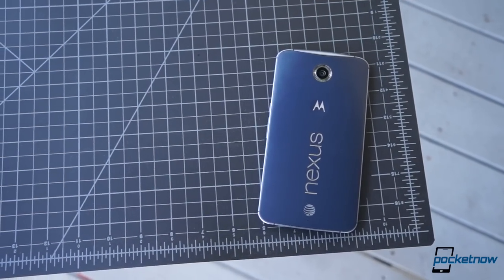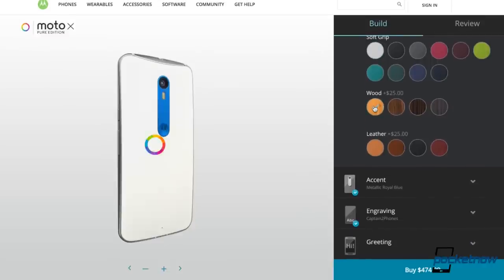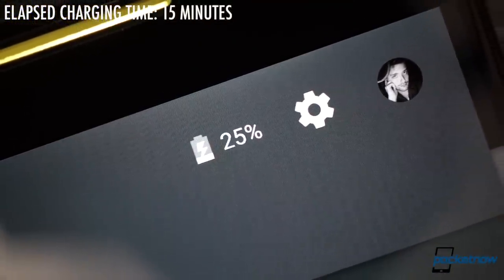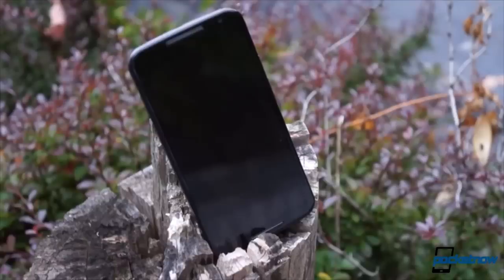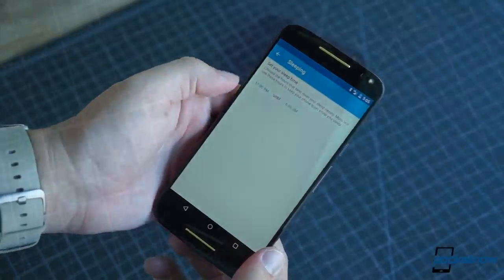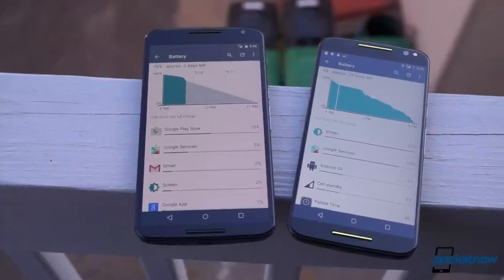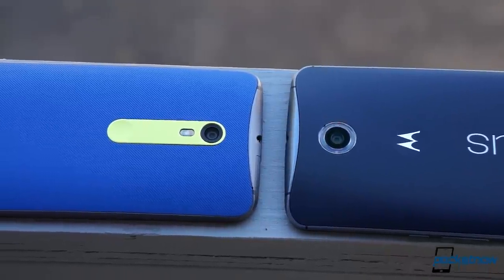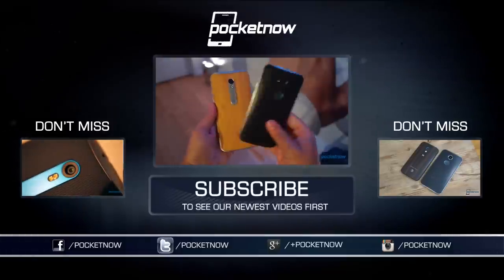Moto X Pure Edition vs Nexus 6 | Pocketnow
Learn more about the new Moto X in our Moto X Pure Edition review: /2015/09/18/motorola-moto-x-pure-edition-review

They're both oversized Android smartphones with Motorola logos, but don't let the superficial similarity fool you. The newest Moto X is an entirely different beast than the aging Google flagship, and while we recently deemed the Nexus 6 still worth a buy when considered in a vacuum, Motorola's newest contender might signify a sea change. The Moto X Pure Edition brings a brighter display, a better camera, higher-end hardware and more customizability than any other Android phone out there – and it sports a svelter casing and a lower price tag than the Nexus 6 to boot.

Can the Nexus 6's few advantages –wireless charging, AMOLED display and a purer-than-pure Android experience– protect it from a trouncing by its new sibling? Which of these should you consider picking up if you're in the market for a new Android smartphone? Find out in our Moto X Pure Edition vs Nexus 6 comparison video!

"Hip Electro Bassline" composed/produced by FULLSCORE, provided by freesoundtrackmusic.com